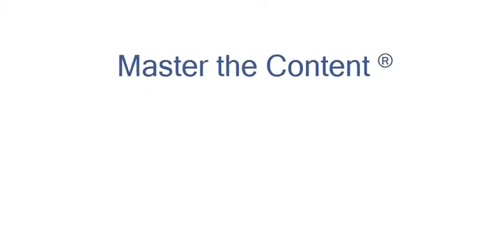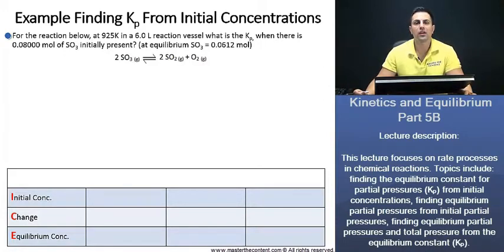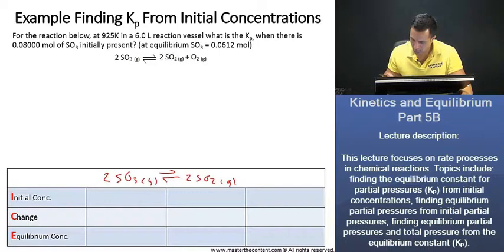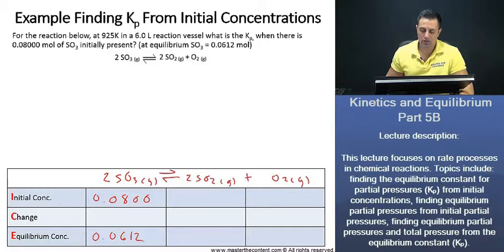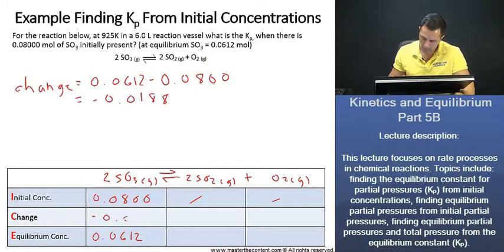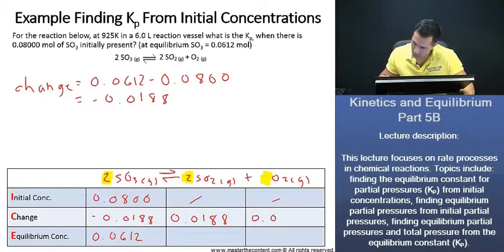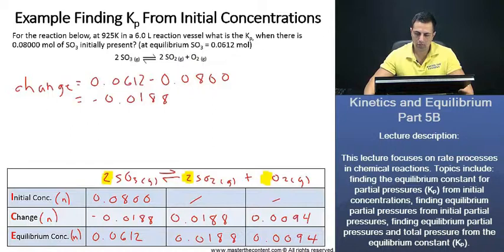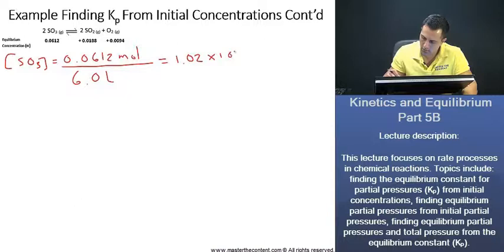DAT: Finding Kp From Initial Concentration | 2 SO3 (g) ↔ 2 SO2 (g) + O2 (g)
► DAT| Survey of the Natural Sciences | General Chemistry | Content Category: Chemical Kinetics and Chemical Equilibrium | Chemical Kinetics and Chemical Equilibrium Part 5B

► Lecture Description:

- This lecture series examines rates and mechanisms of chemical reactions, as well as chemical equilibrium. Topics covered: finding the equilibrium constant for partial pressures (Kp) from initial concentrations, finding equilibrium partial pressures from initial partial pressures, finding equilibrium partial pressures and total pressure from the equilibrium constant (Kp).